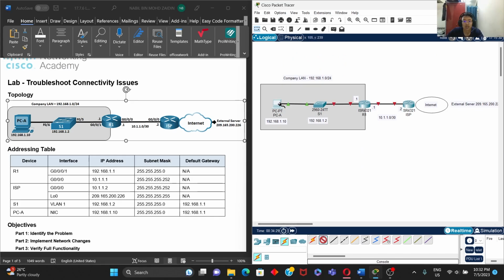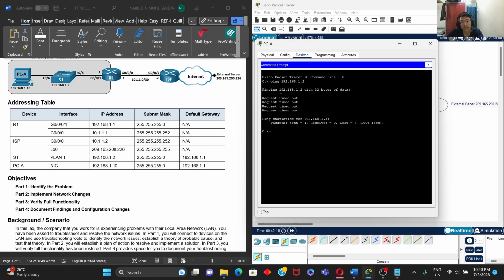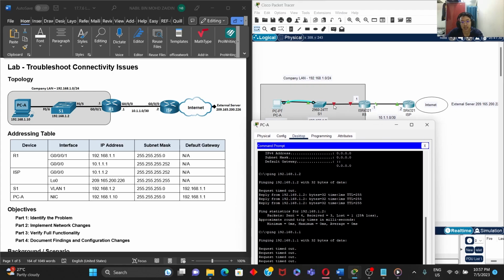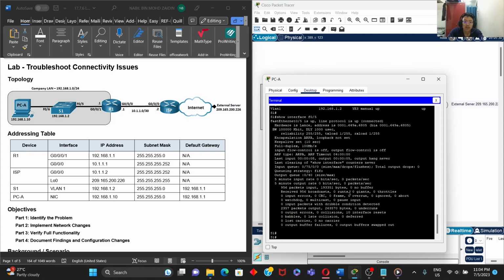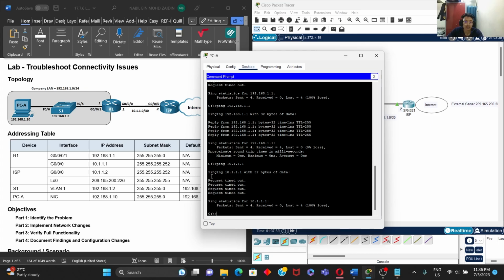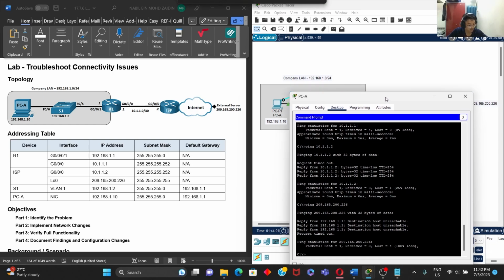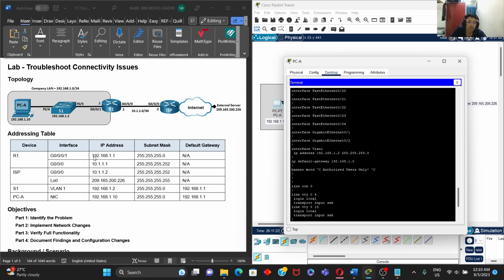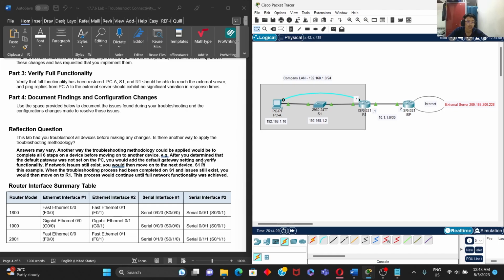17 7 6 Troubleshoot Connectivity Issues